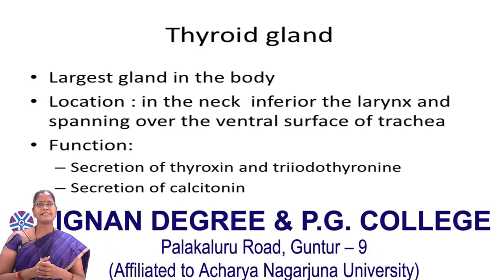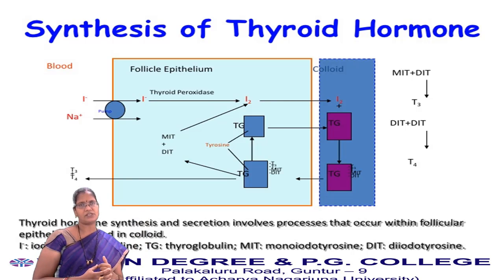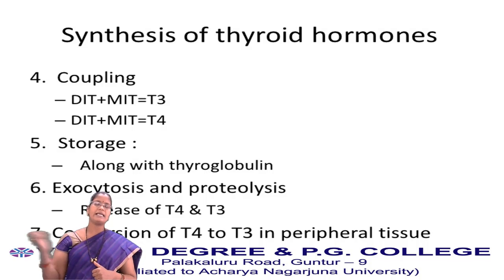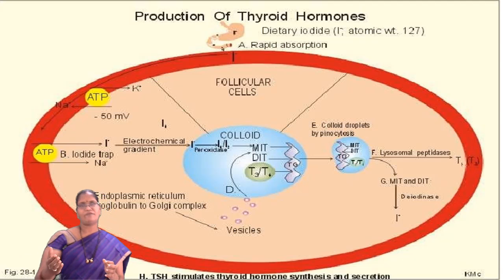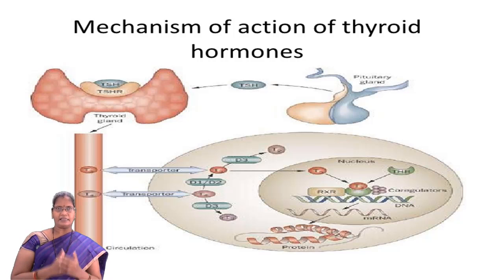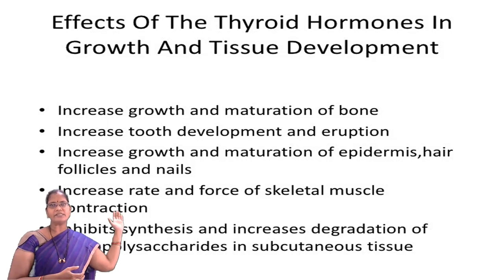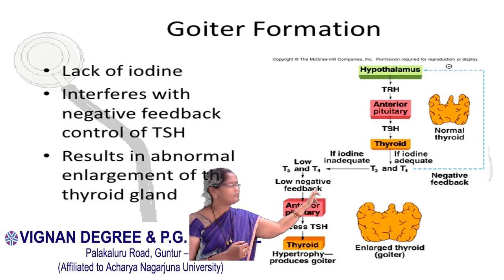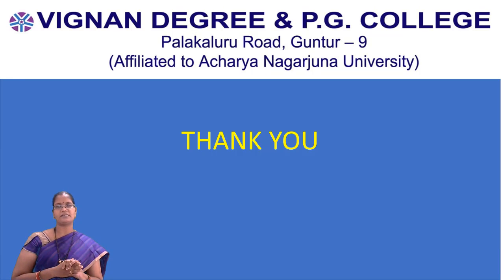VDC,IIIBBC,BC-5 Thyroid hormones-T3,T4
About biosynthesis,biochemical functions ,abnormalities of thyroid function